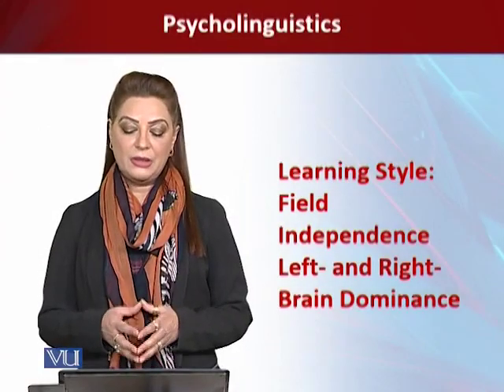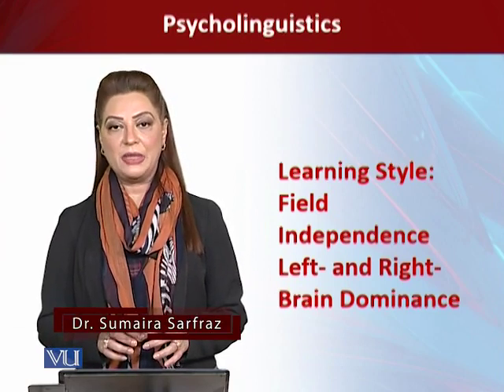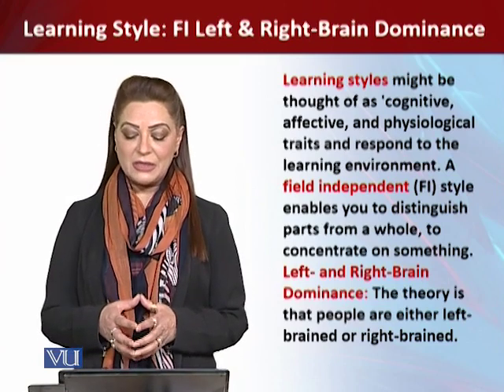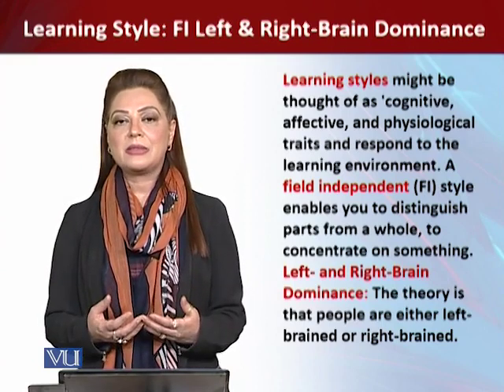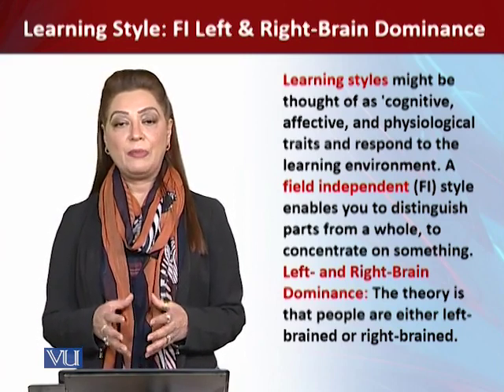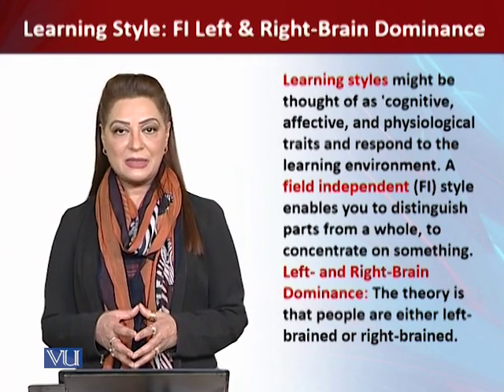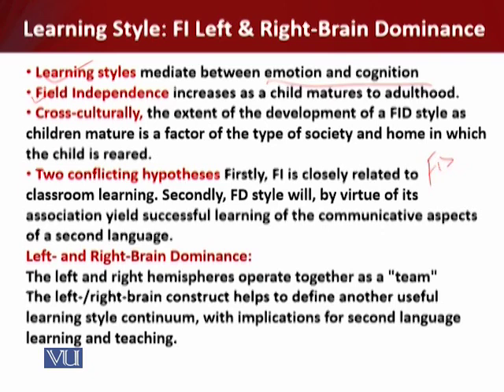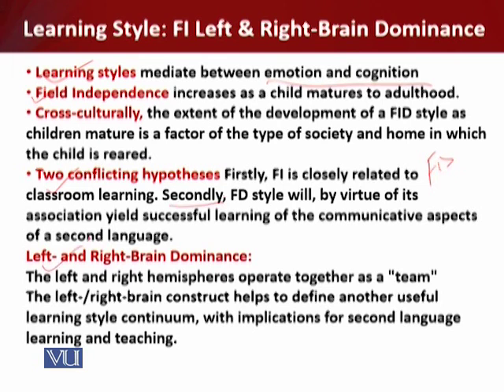ENG511_Topic217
ENG511_217
Learning Style: Field Independence Left- and Right-Brain Dominance